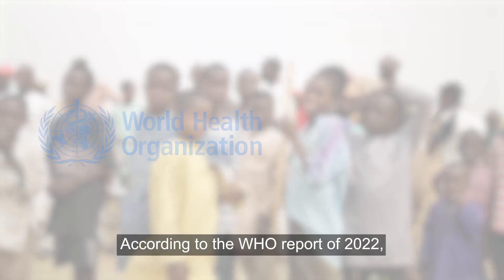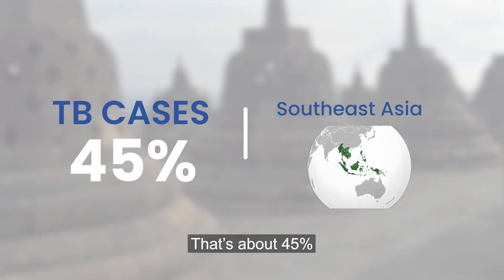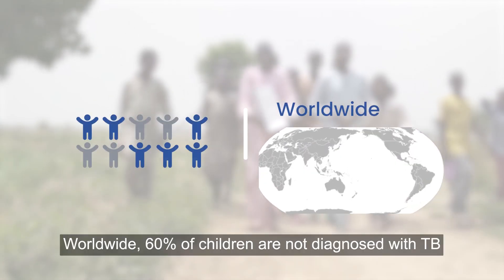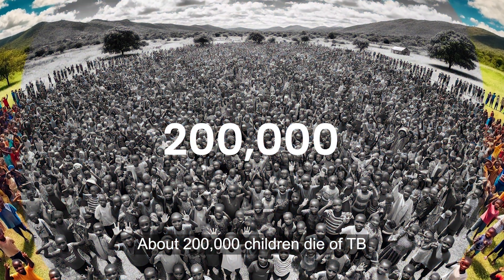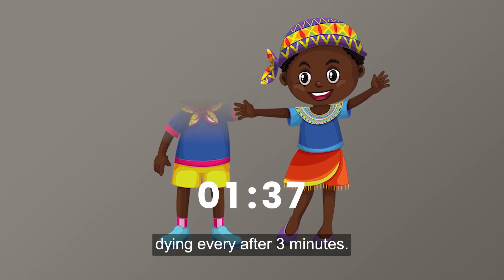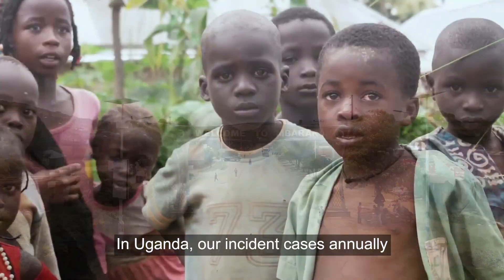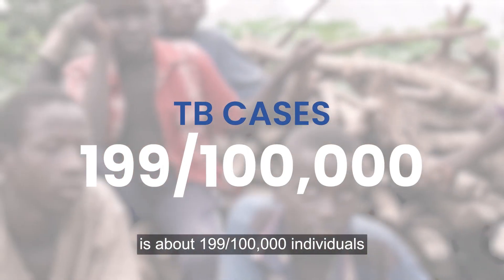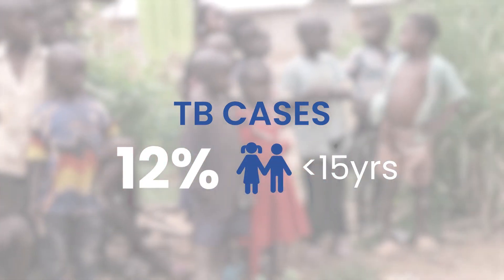Treatment decision algorithms, a hope for the diagnosis of tuberculosis in children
Every three minutes, a child dies of tuberculosis (TB), even though treatment is available. In children, under-diagnosis is a major obstacle to effective treatment. New WHO recommendations, including treatment decision algorithms, could change all that. As part of the TACTiC project, launched in 2023, Médecins Sans Frontières (MSF) is implementing these recommendations in 12 countries in Africa and Asia. In parallel, Epicentre is conducting a study in five of these countries to document their implementation, assess their diagnostic performance, feasibility and acceptability. Go behind the scenes of this study at our research center in Mbarara, Uganda!